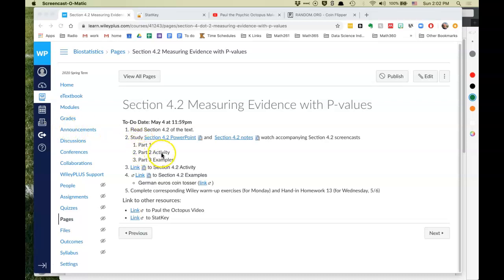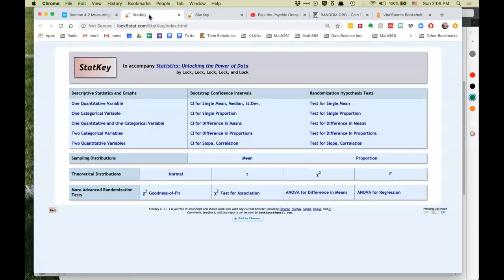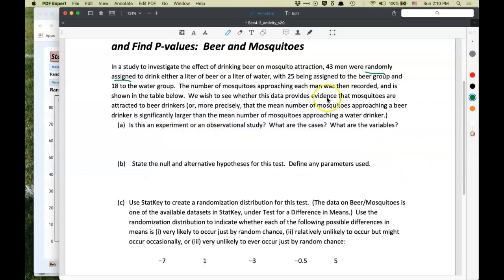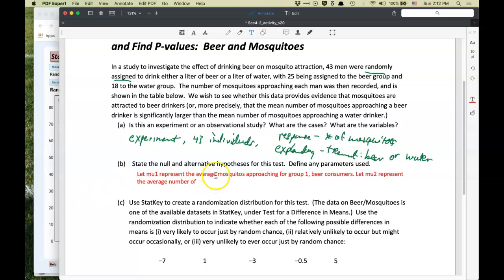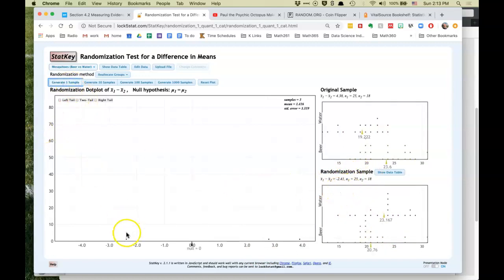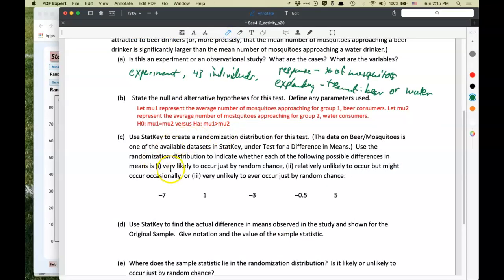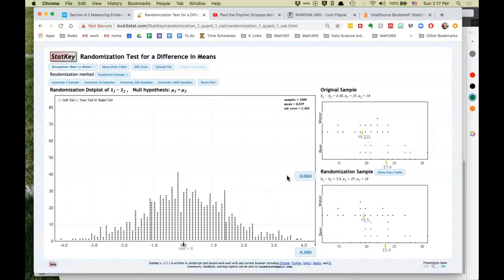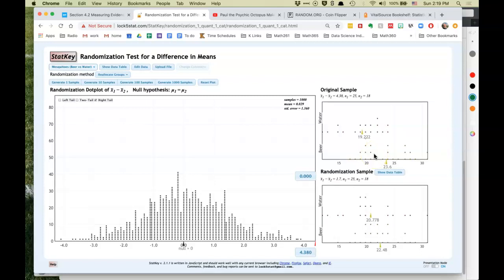M 261 Section 4.2 Lesson Part 2 Activity